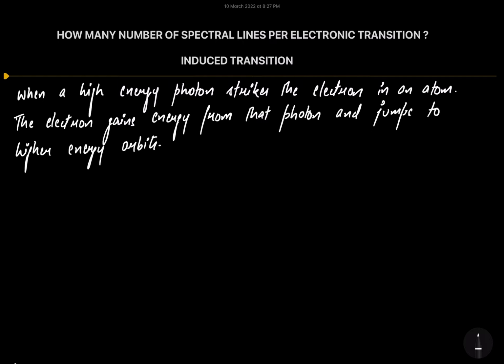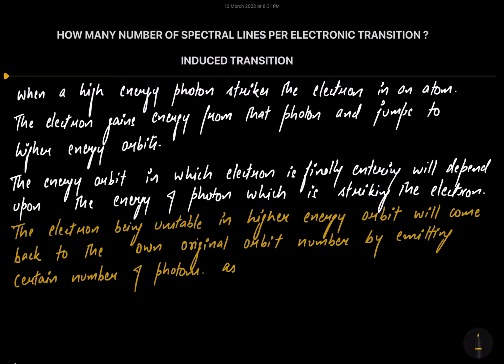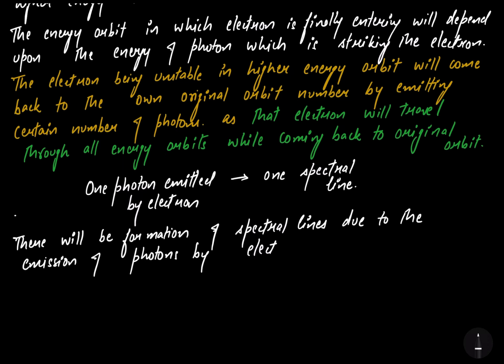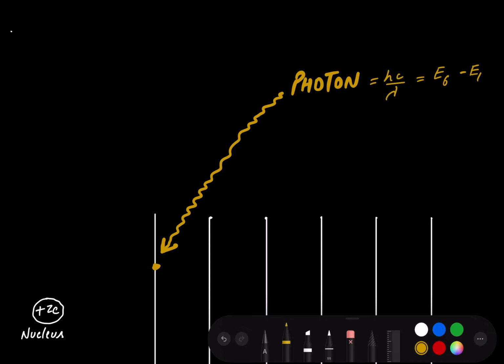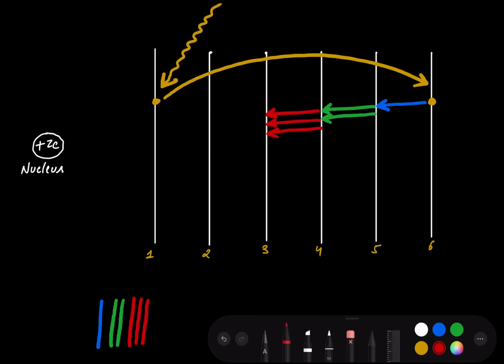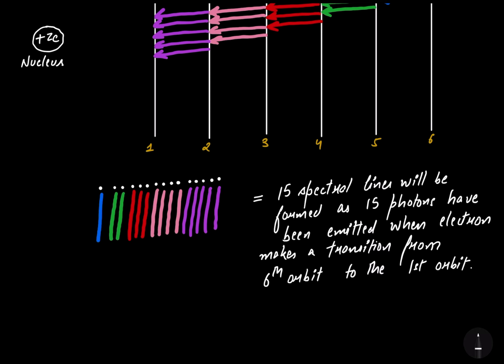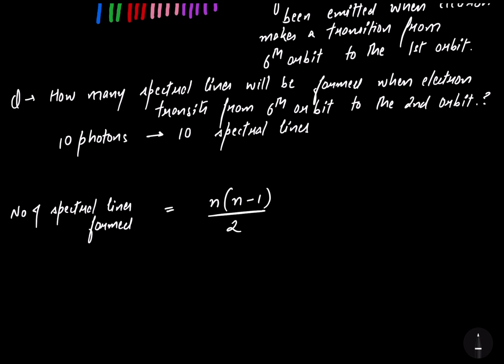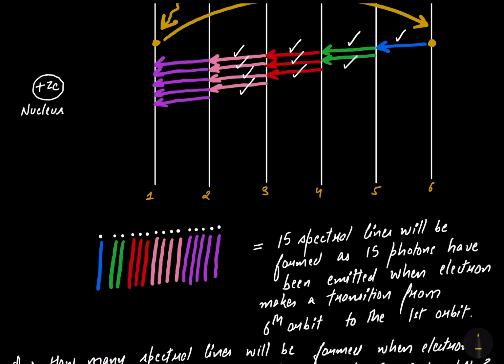Number of spectral lines per electronic transition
Hiii students...
In this lecture video i have taught about the method of counting number of spectral lines when an electron makes a transition from higher energy orbit to the lower energy orbit.